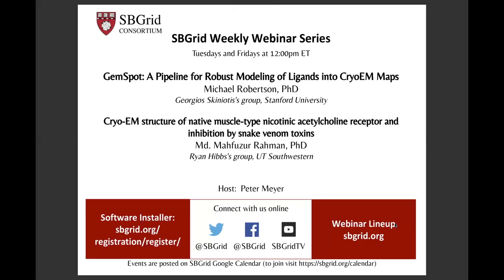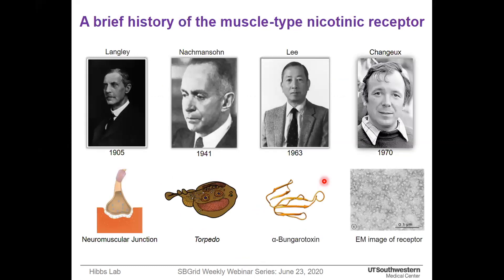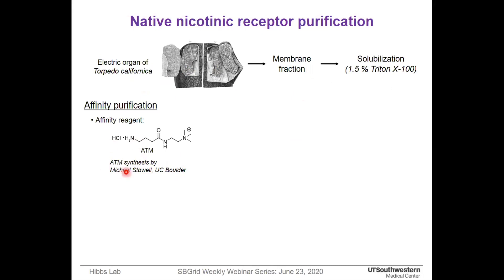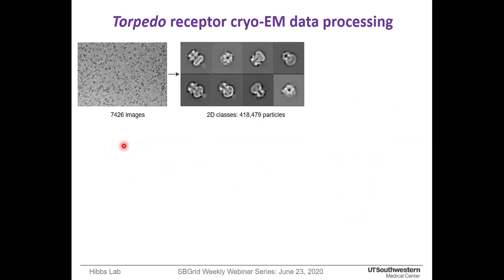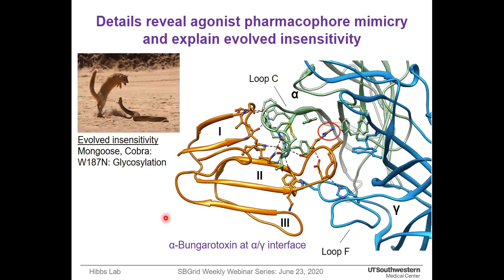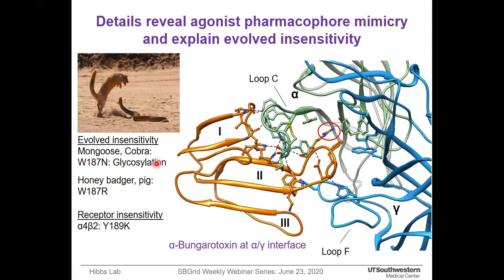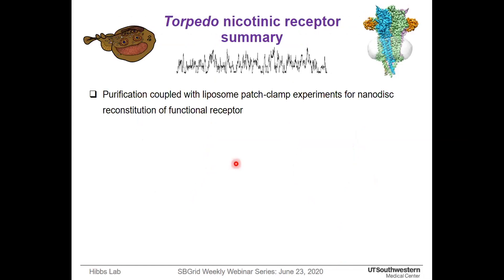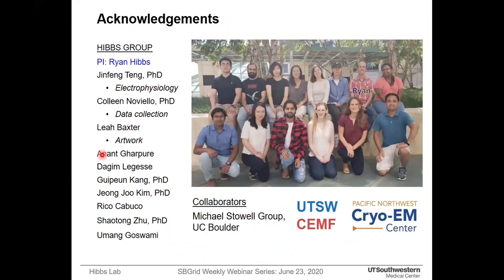Md. Mahfuzur Rahman, PhD - Cryo-EM structure of native muscle-type nicotinic acetylcholine receptor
Topic:  Cryo-EM structure of native muscle-type nicotinic acetylcholine receptor and inhibition by snake venom toxins
Presenter: Md. Mahfuzur Rahman, PhD, Ryan Hibbs's group, UT Southwestern